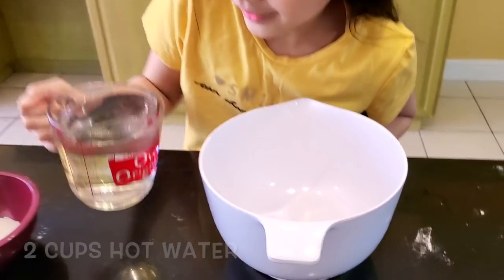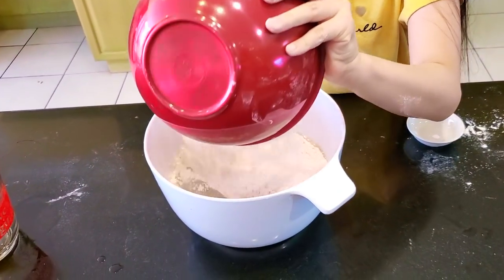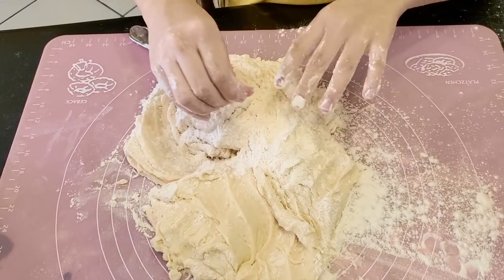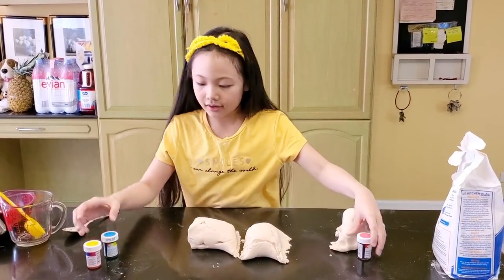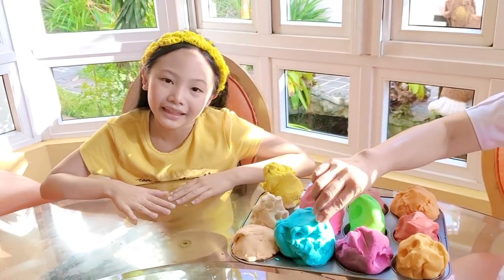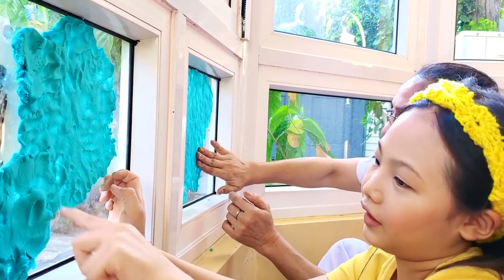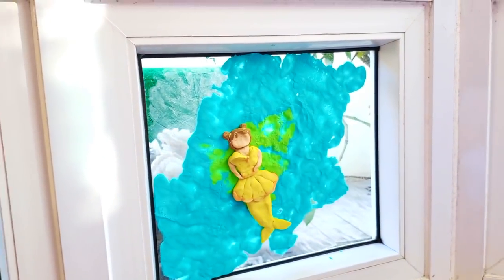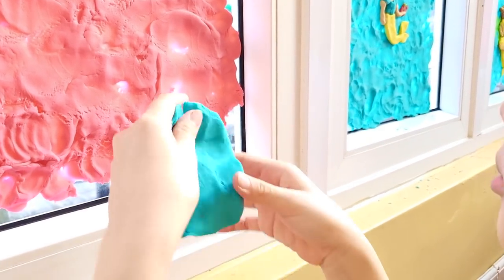Learn to Make Perfect Play Dough and Window Art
Today Bug spends her time making play dough and decorating the windows with it.